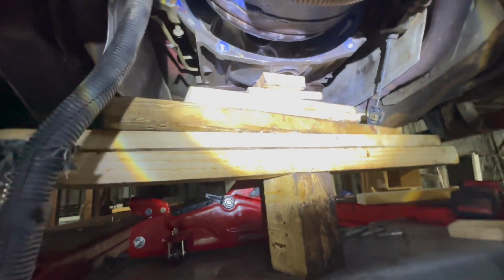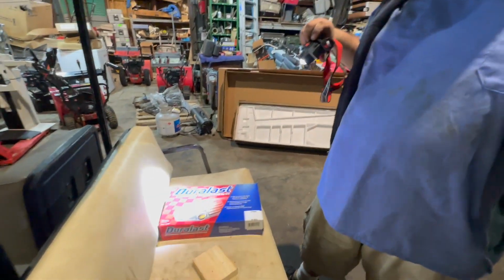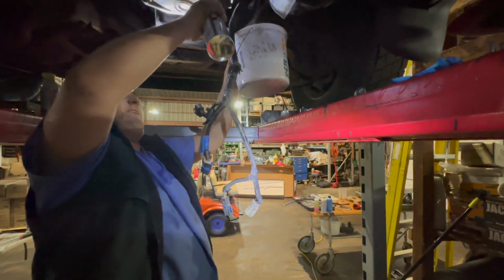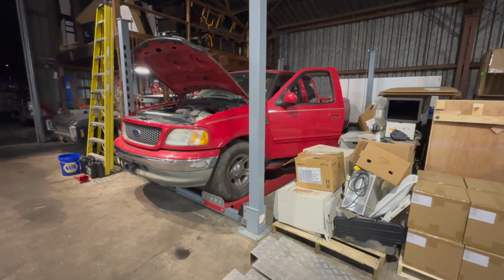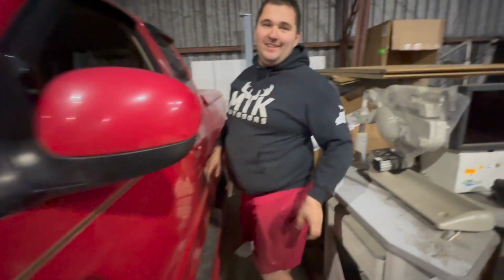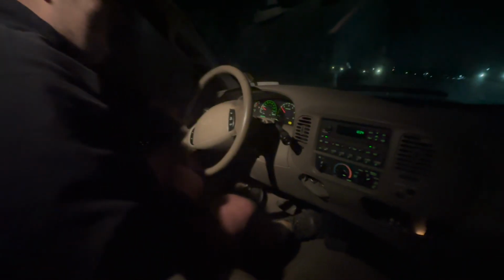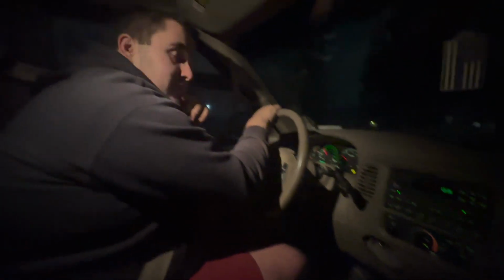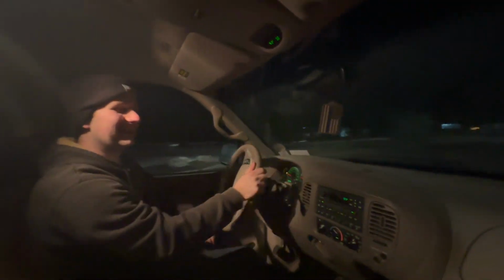2000 Ford F-150 4r70W installed, new shop truck beats 2022 f-250